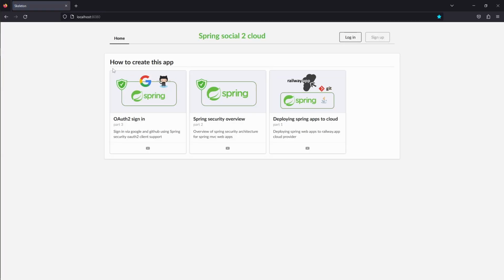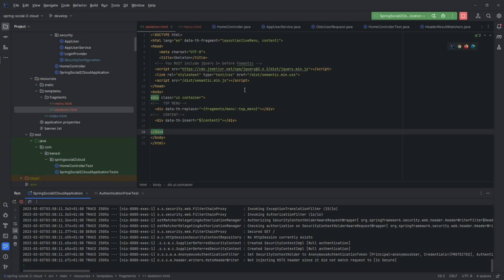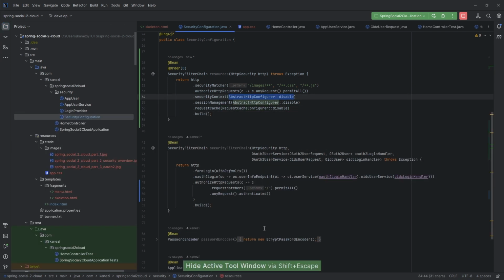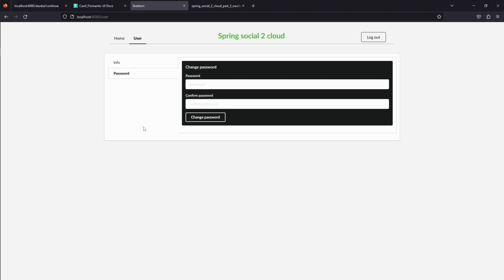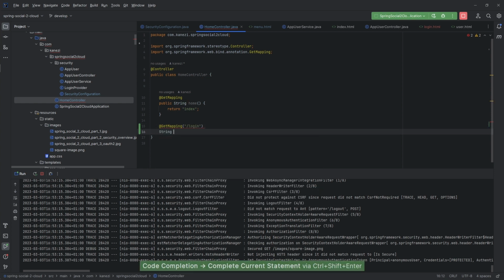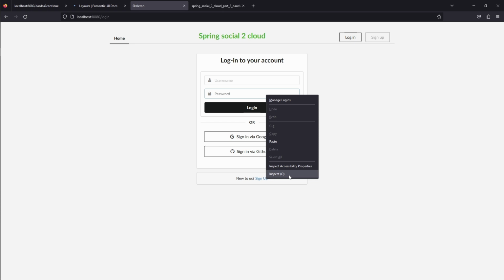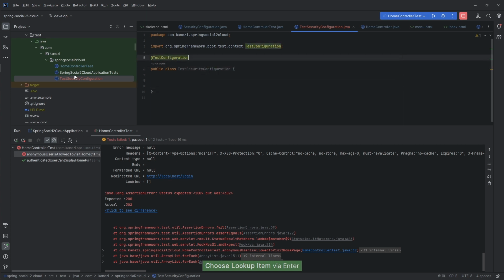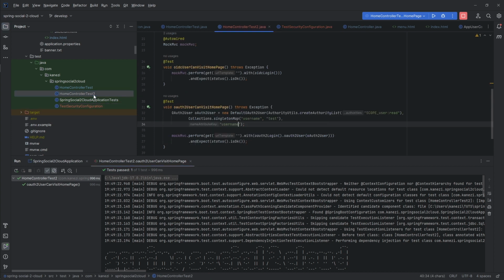Customizing login experience in Spring MVC web apps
Part 4 of multipart series where simple java spring mvc web app is secured by spring security framework. Authentication is also enabled by google and github social login oath2/oidc providers and users saved to relational database.
App is deployed to various cloud providers.

In part 4, we'll replace Spring security default login form with our custom login form and customize user's login and logout experience

00:00 - intro
00:18 - goals of this session
01:05 - prerequisite
01:44 - current application state
02:30 - public home page
03:16 - request caching
03:48 - app skeleton
08:46 - home page
11:44 - resources filter chain
15:56 - main menu
20:25 - user controller
21:41 - user page
23:04 - accessing authenticated user
28:30 - login page
34:16 - logout
38:41 - login & logout redirections
42:47 - testing controllers
44:47 - test configuration
48:19 - testing oauth2 and oidc
53:11 - outro